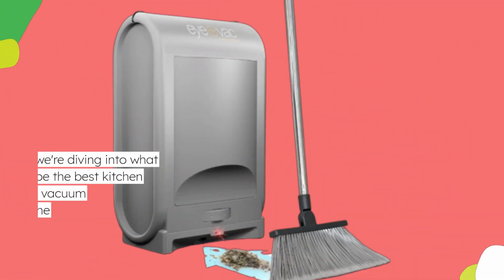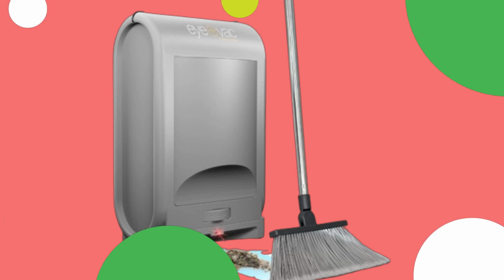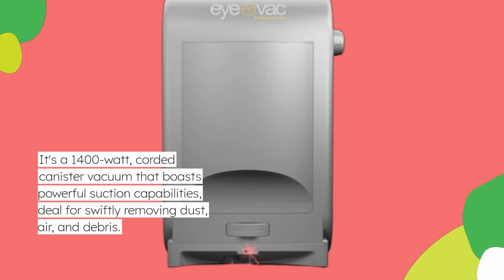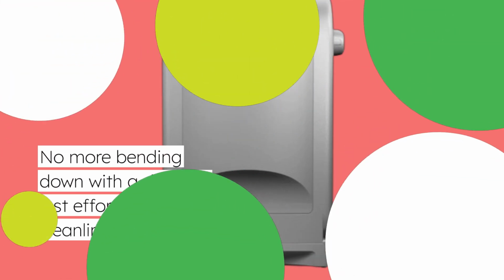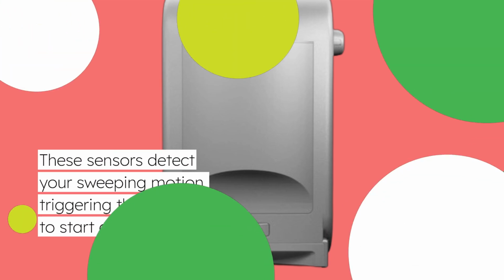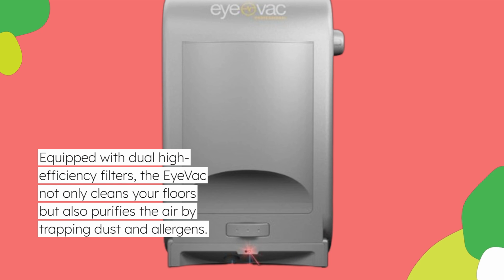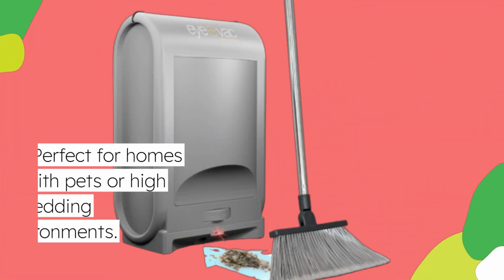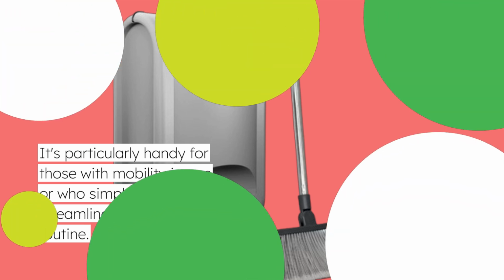🧹 EyeVac Pro Touchless Vacuum Automatic Dustpan | Best Kitchen Trash Can With Vacuum 🚮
Amazon Product Name : EyeVac Pro Touchless Vacuum Automatic Dustpan

Upgrade your kitchen with the Best Kitchen Trash Can With Vacuum in our latest review! We explore the top features of the Best Kitchen Trash Can With Vacuum, including its innovative design that combines trash disposal with built-in vacuum functionality for a cleaner, more efficient kitchen. Whether you’re looking to minimize mess or enjoy added convenience, the Best Kitchen Trash Can With Vacuum provides a practical solution. Watch now to discover why the Best Kitchen Trash Can With Vacuum is a must-have for any modern kitchen!